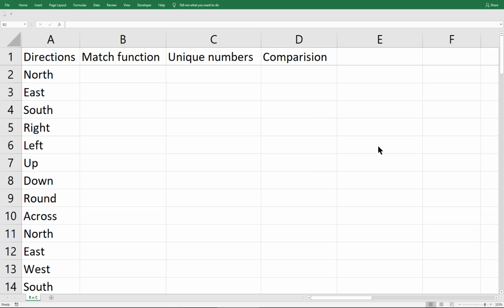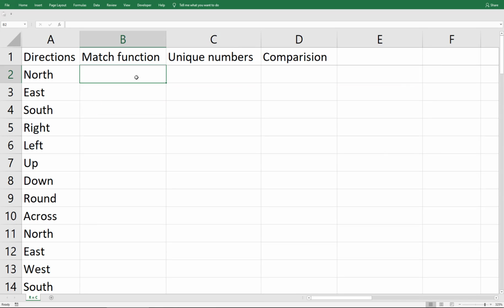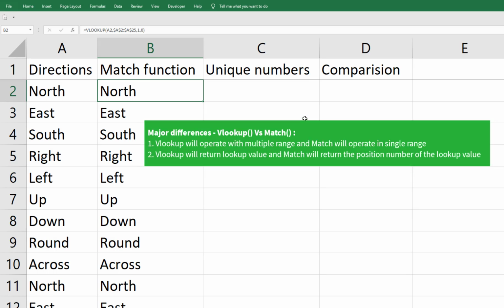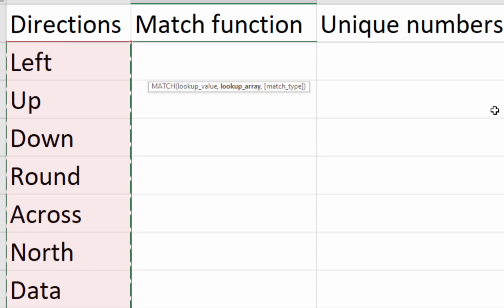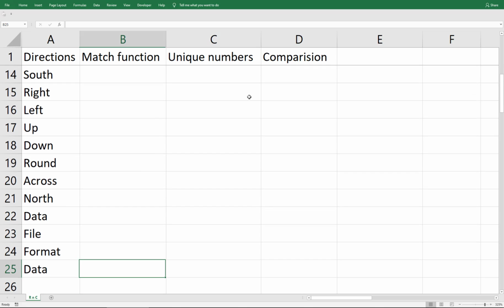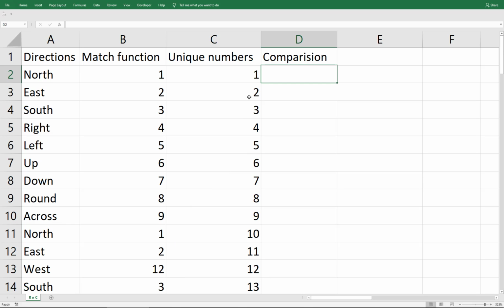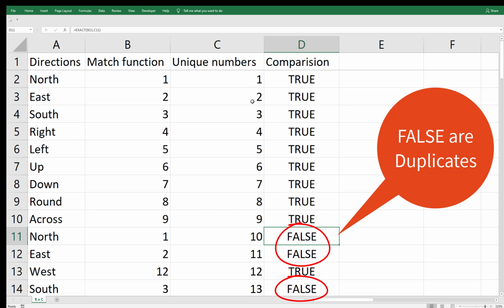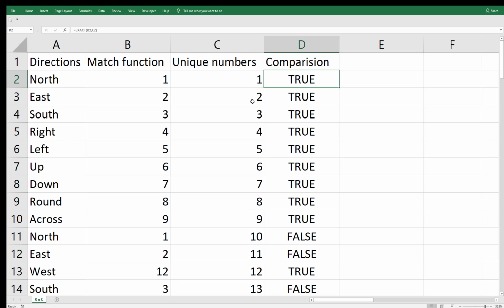Match Function in Excel helps to find duplications in a data range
How to identify duplications within a range using a simple Match function in an Excel range.
Match function in excel is very similar to vlookup function in excel to lookup. The major difference between match function and vlookup is:
1. Vlookup function will generate the lookup value whereas, a Match function will produce the position number of the lookup value with a range. (Basic Vlookup Tutorial)
2. Vlookup in excel will operate in multiple rows in a table and a match function will operate with a single range.

The Match function and combination is an alternative method against conditional formatting to identify duplicate cells. In the video I have also explained about the basic understanding match function with vlookup formula comparatively. I have also included how to use vlookup in excel to extract lookup value.

 match function in excel formula